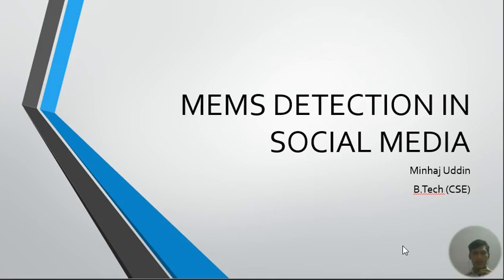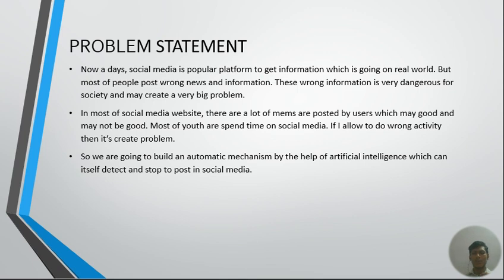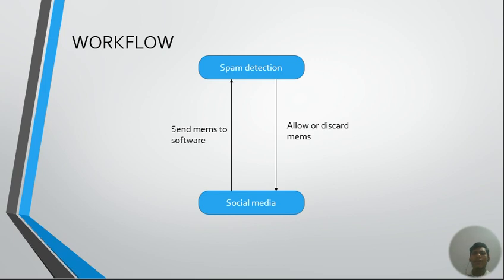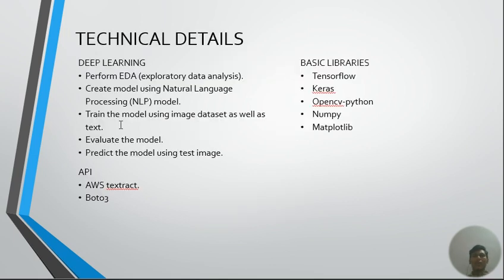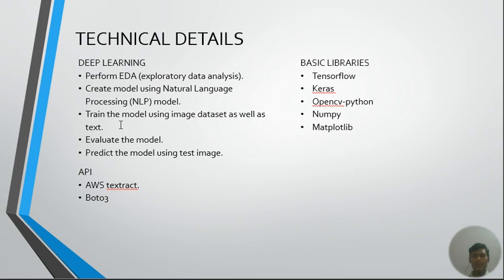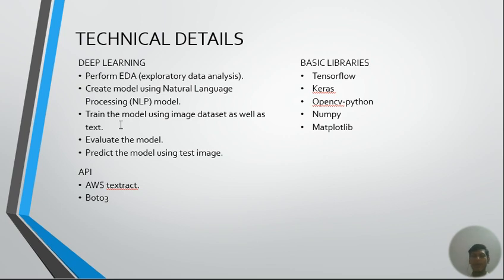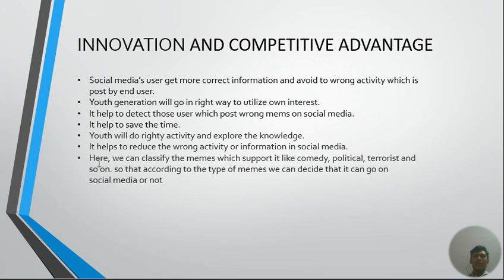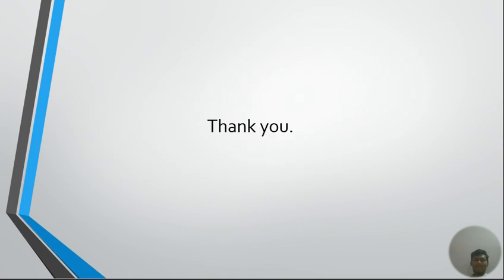Memes Detection Project idea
In this video, I explain the memes detection project idea in brief.